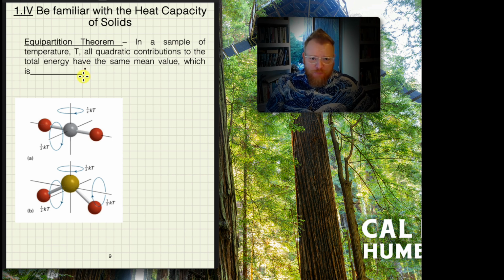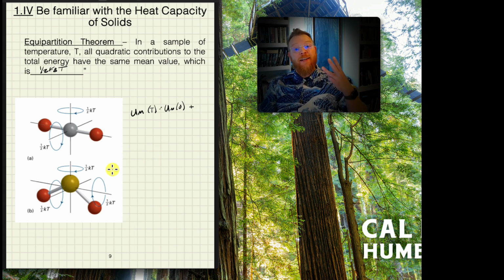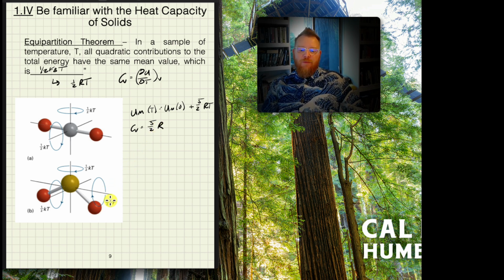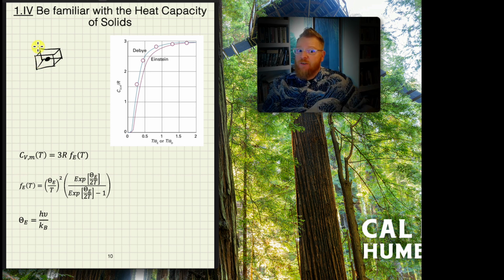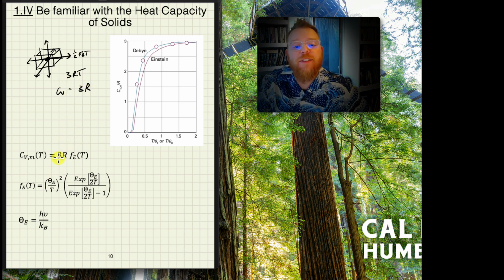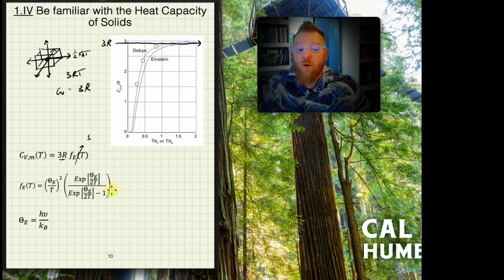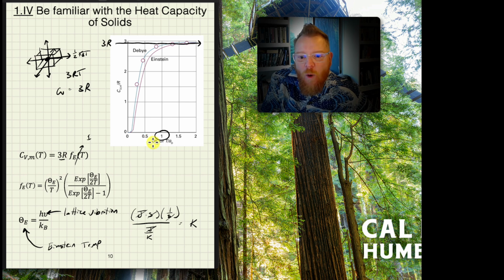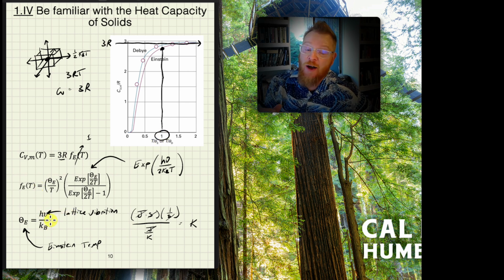CHEM 362 S25 Lecture 1.IV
Learning Goal:  Be familiar with the Heat Capacity of Solids